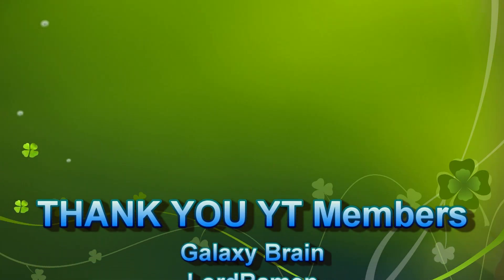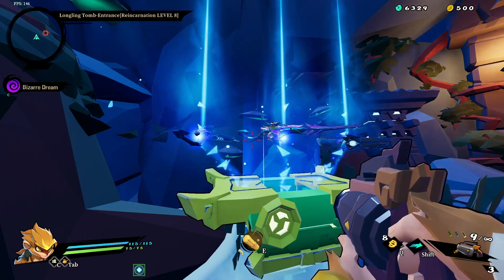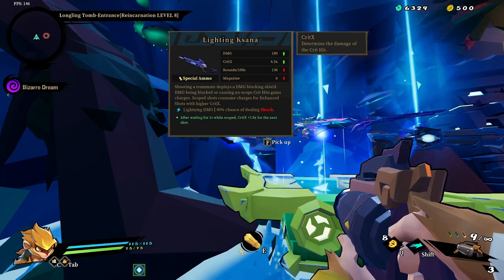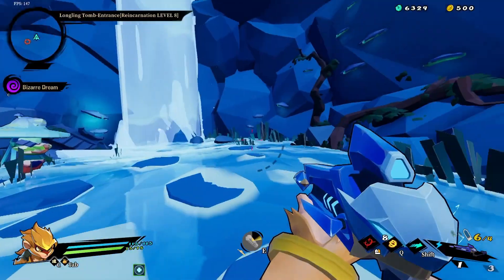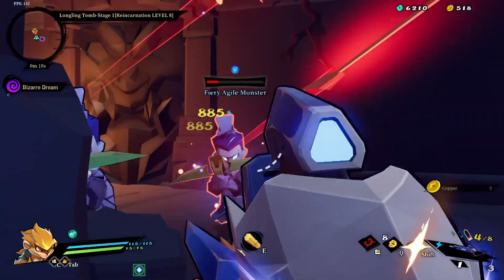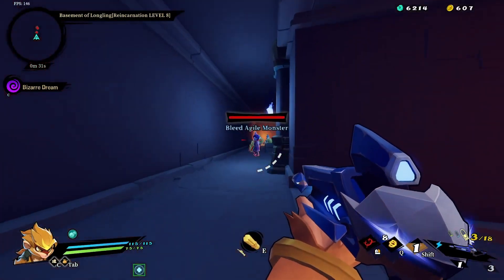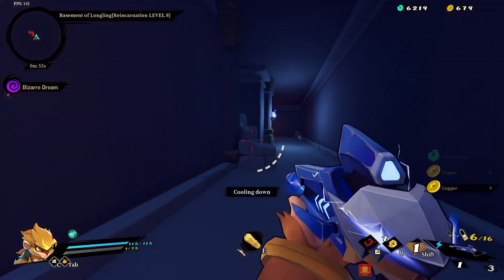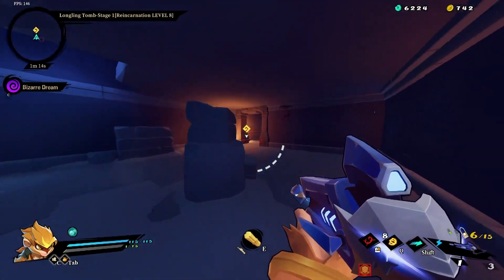Gunfire Reborn: Lightning Ksana Showcase (The New DLC Lightning Sniper)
This weapon is for sure a weapon... thats about all I have to say